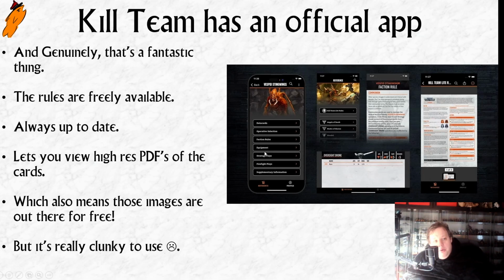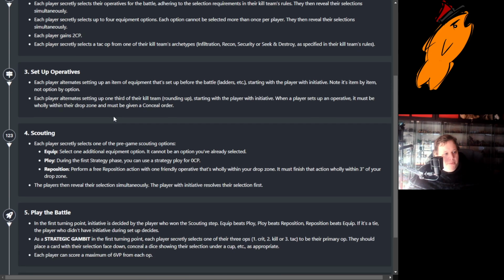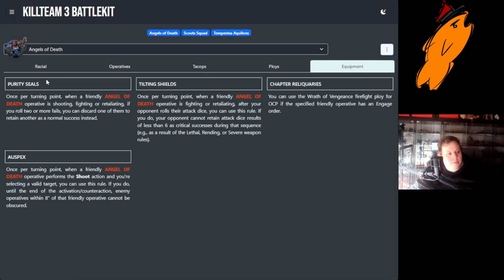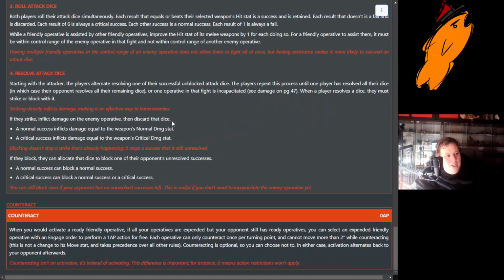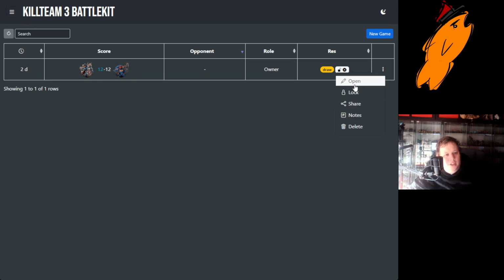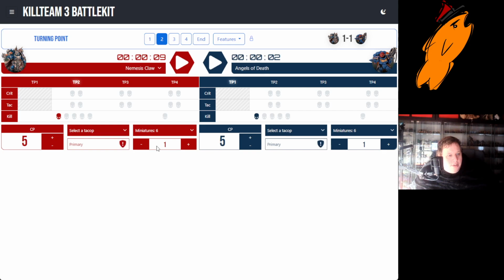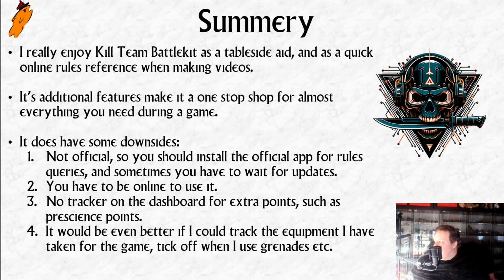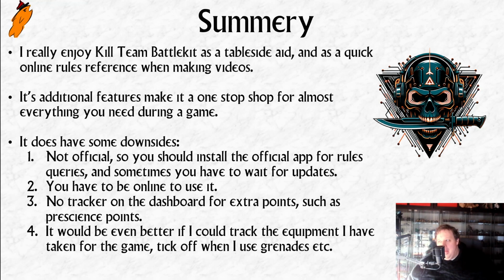Kill Team: I'm glad it has a free official app, but I never want to use it.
Timestamps:
0:00 Intro
0:19 Kill Team has an official app
2:52 Battlekit - Intro
5:37 Battlekit - Battle setup
7:15 Battlekit - Tac Ops
7:42 Battlekit - Faction Rules
11:56 Battlekit - Game Rules
12:39 Battlekit - Tier List
14:08 Battlekit - Tracking your games
21:54 Summery
27:55 Final thoughts